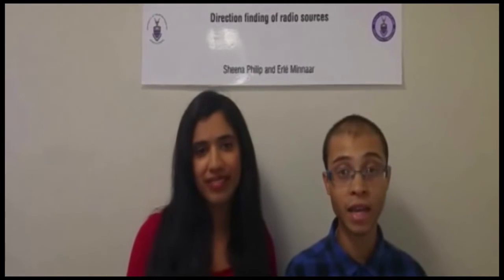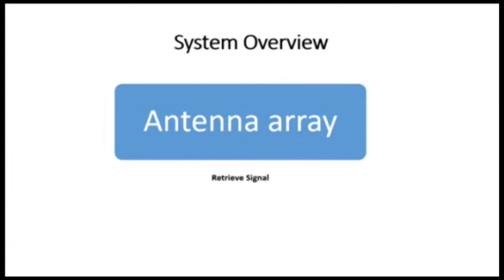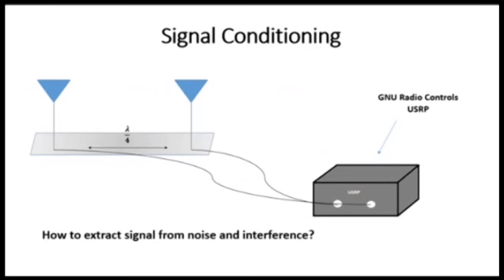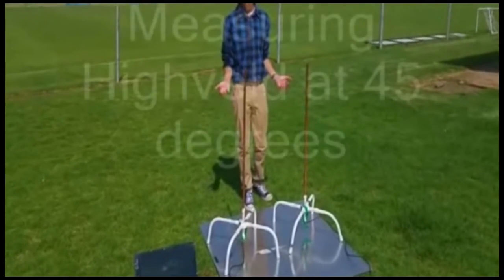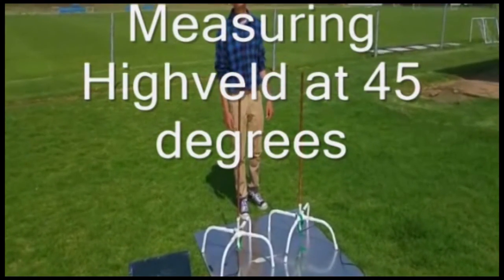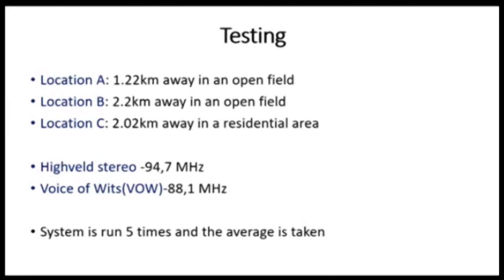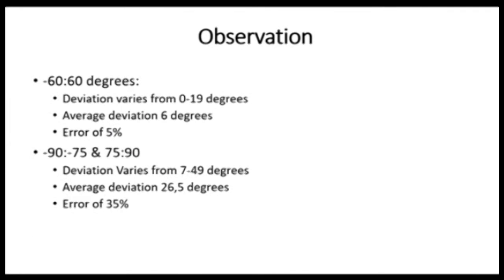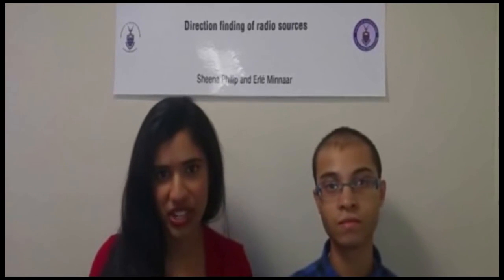Direction finding of radio sources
This video presents the design and findings of a Radio Direction Finding (RDF) system used to find the Angle of Arrival (AOA). Phase Interferometry, which uses the phase difference between antennas and trigonometry to calculate the AOA, is the implemented method. It is chosen due to its accuracy and usage of only two antennas. The system is limited to a range between -90 :90 degrees. Two monopole antennas, which retrieve frequencies between 80-100 MHz, are implemented to extract the desired radio signals. The USRP1 in combination with GNU Radio are used to perform the signal conditioning, thereby isolating the desired frequency from noise and interference. The signal processing is performed in Python to calculate the AOA. The system has a 6.83% error with a 12.4-degree deviation from the desired angle. It is however noted that in the range of -60:60 degrees, the average deviation is 6-degrees which multiplies by a factor of approximately 4 to a deviation of 26.5 degrees in the range -90:-75 and 75:90 degrees. This is because there is a non-linear relationship between the electronic and mechanical angle. Post processing statistical methods such as the Maximum Likelihood (ML) Method or Eigenspace Methods and or introducing a third antenna to the system can improve accuracy significantly and increase the range of the system to 360-degrees.

Student names:
Sheena Philip and Erlé Minnaar

Supervisor name:
Prof Jaco Versfeld